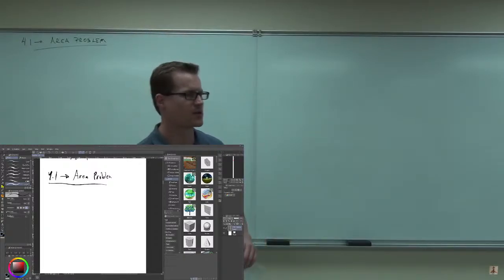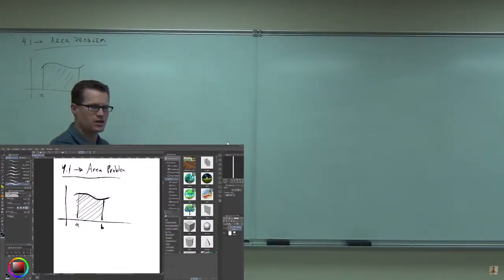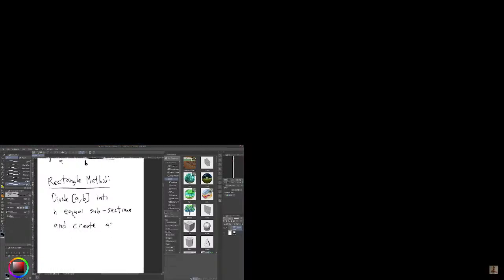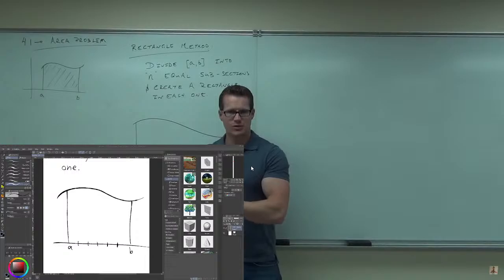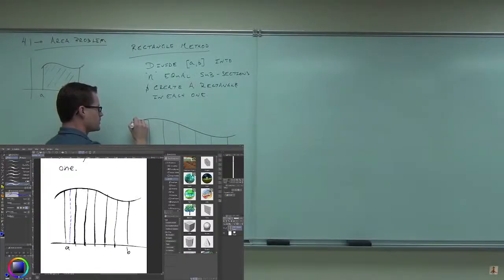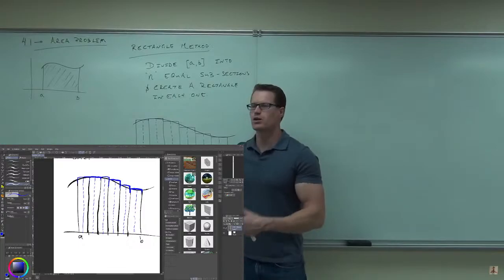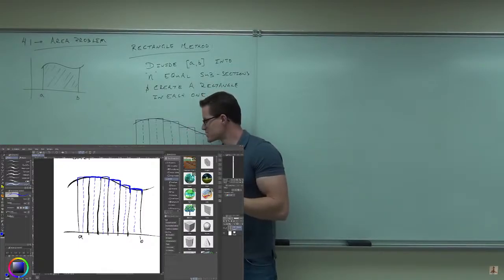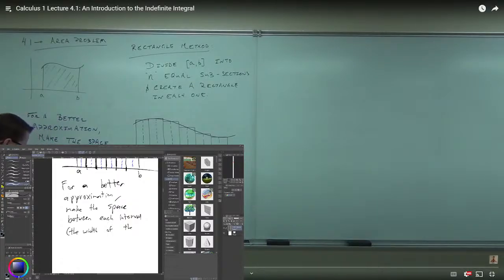Help Me Learn Calculus | Live 🔴